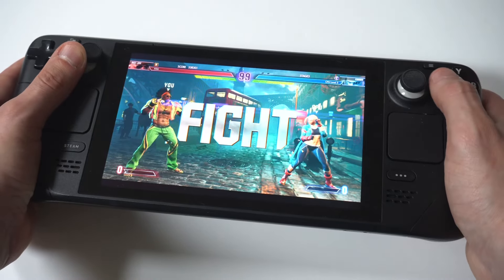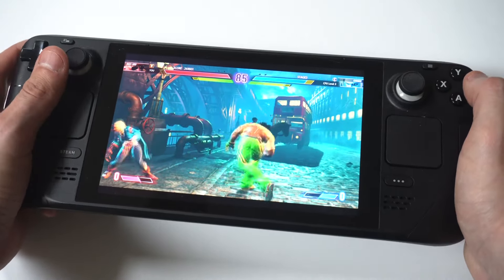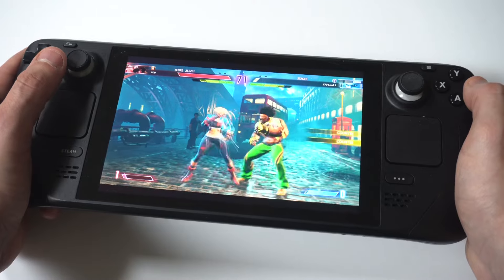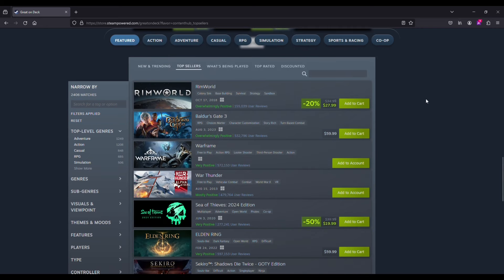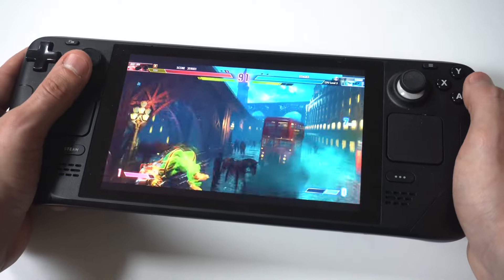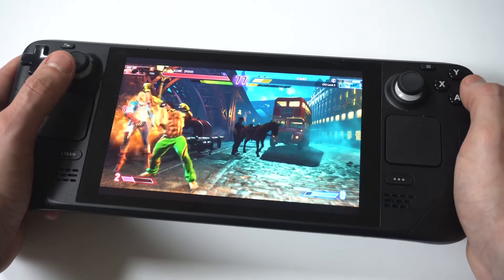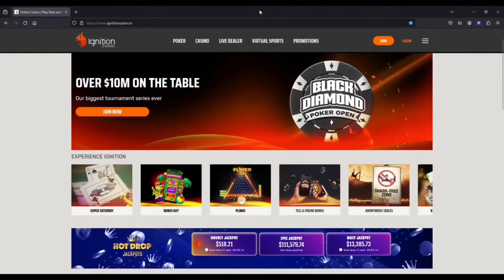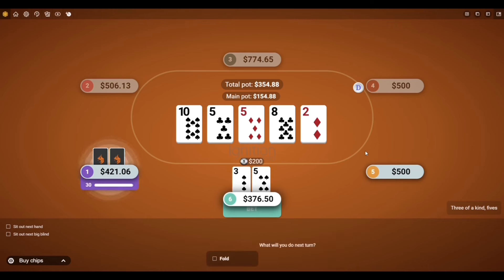Just Bought a Steam Deck? - #1 Game To Play